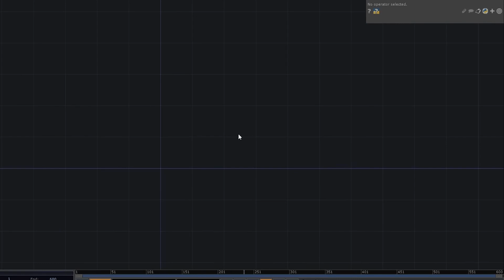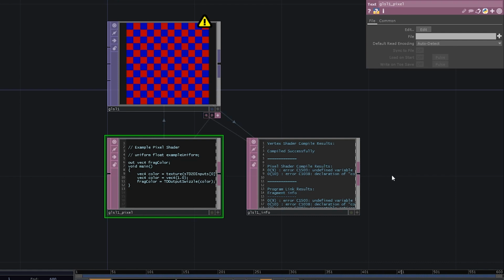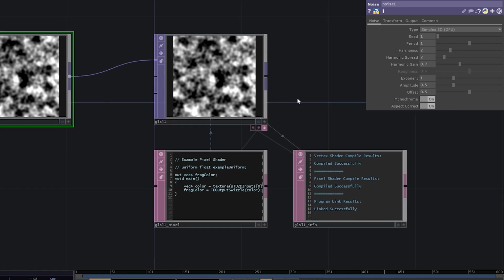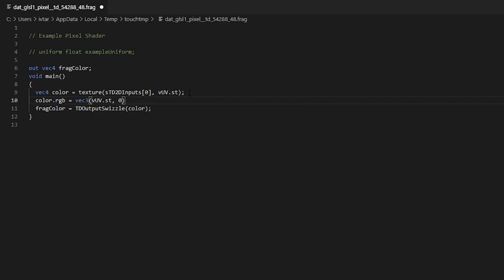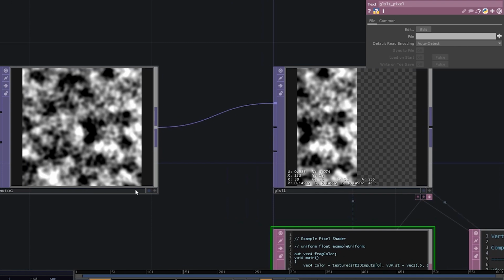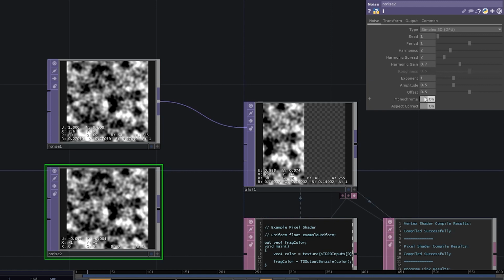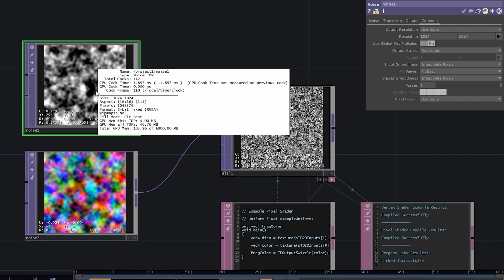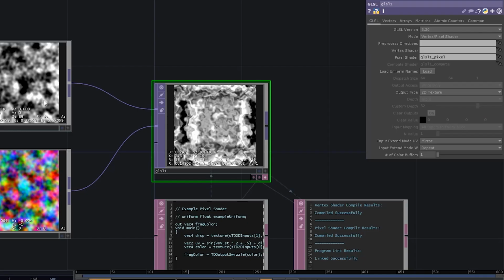GLSL - sampling & UVs (Touchdesigner tutorial)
Hey! In this part we gonna learn a couple of things about sampling textures and getting them into the GLSL Top, but also how to use UVs to create some custom displacement!

timecodes:
00:00 - Intro
00:12 - Texture function
00:39 - Arrays
01:50 - UVs
04:18 - Displace
05:34 - More ways to use UVs
06:10 - Outro